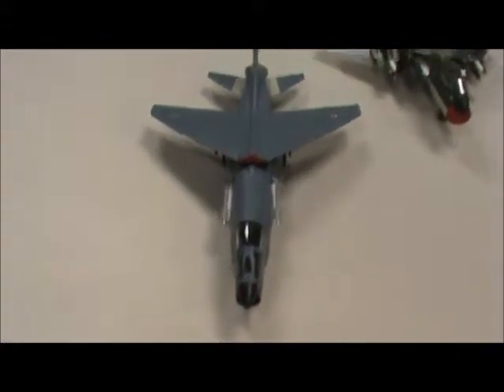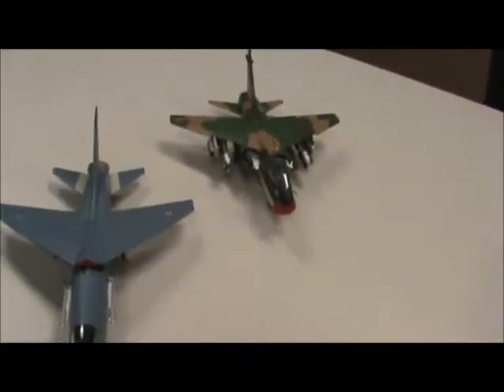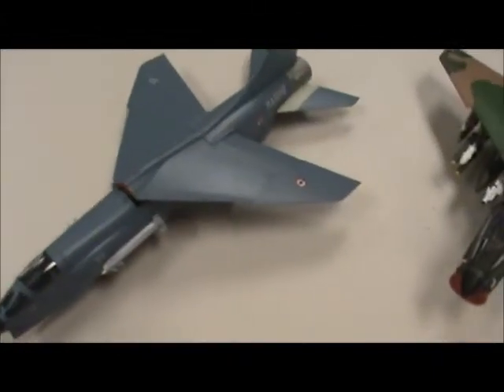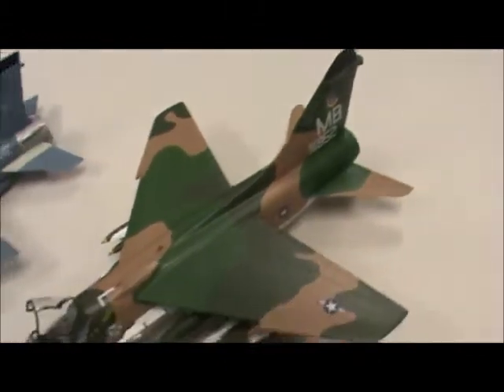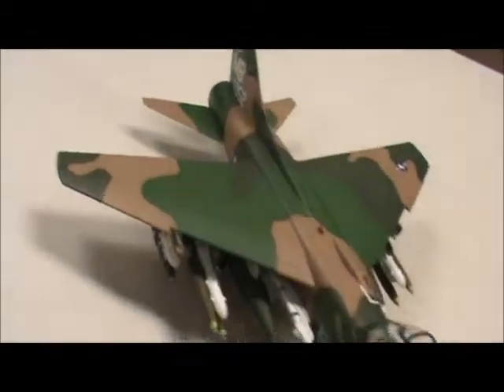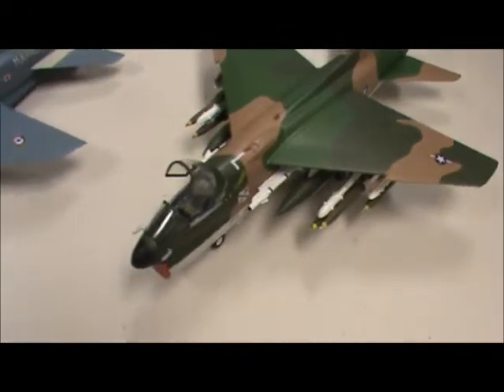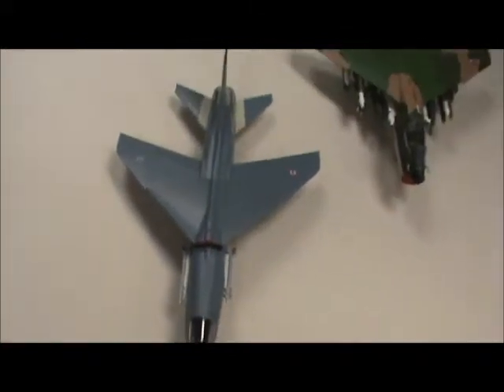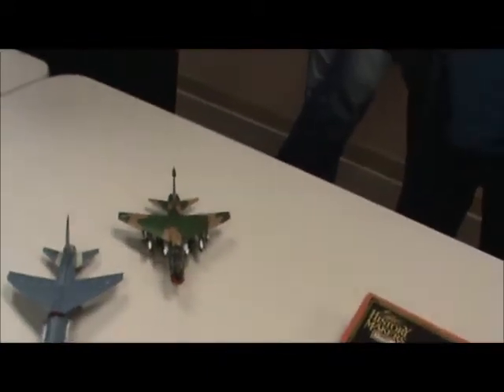Italeri F-8 Crusader and A-7D Corvair II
Models by modeler Tony Granata and presented/reviewed at the December 26, 2014 meeting of the Tacoma Green Dragons, International Plastic Modelers' Society (IPMS).